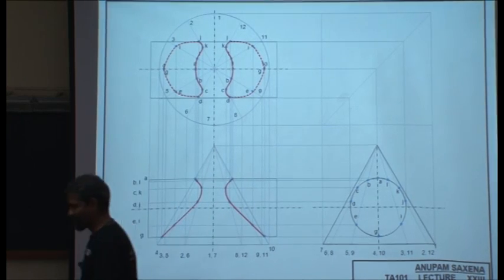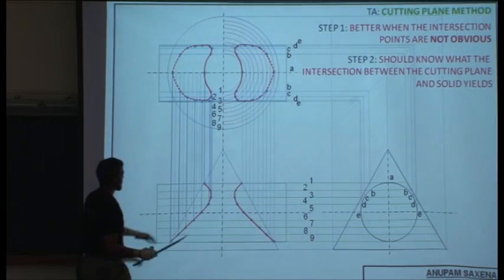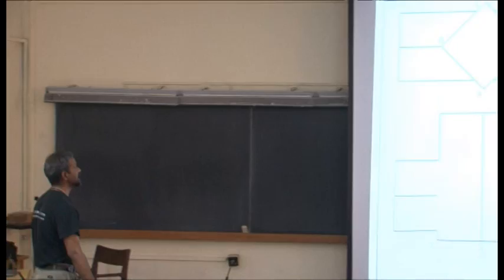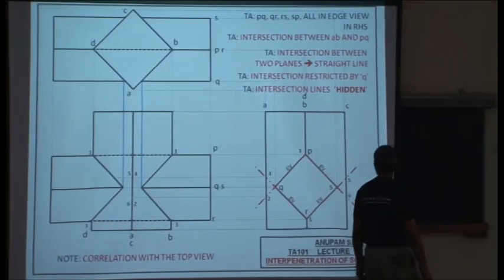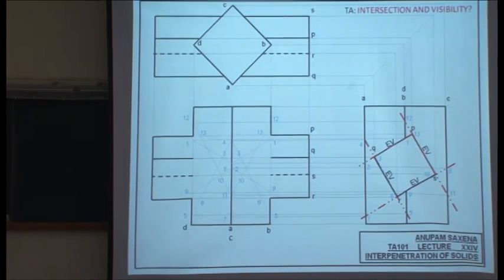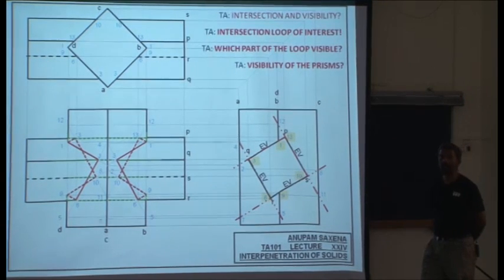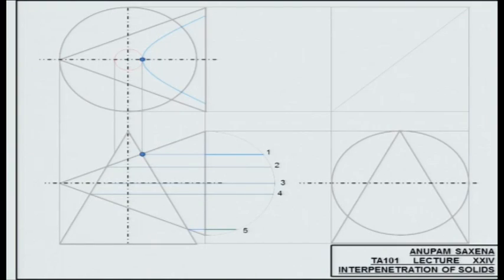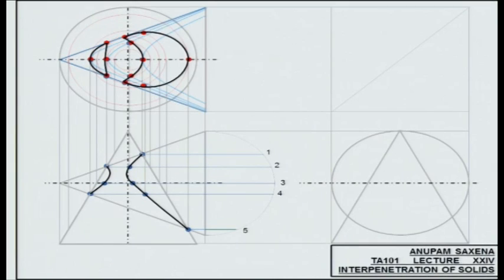Mod-01 Lec-26 Technical Arts 101